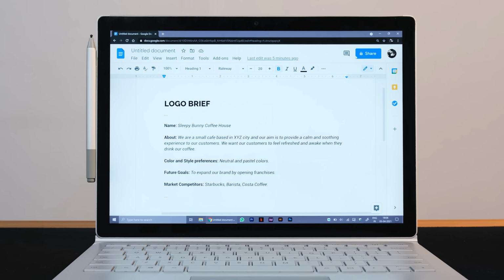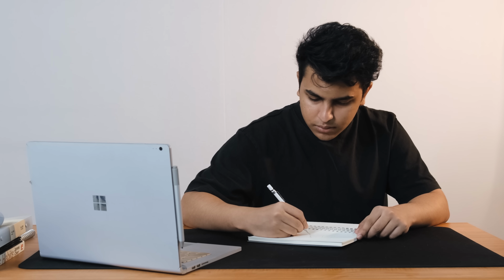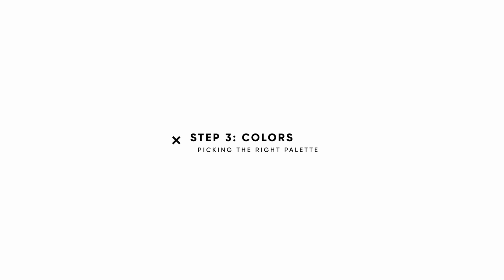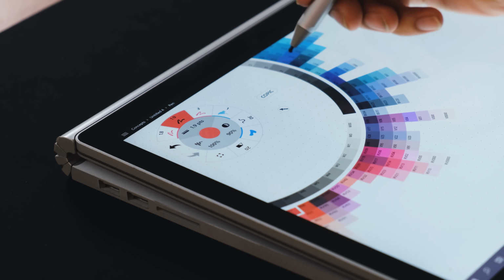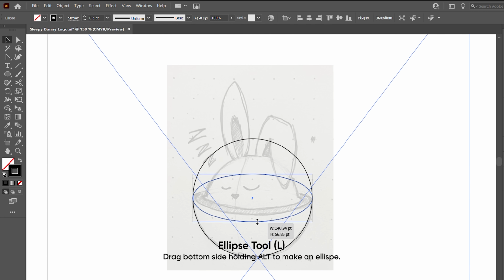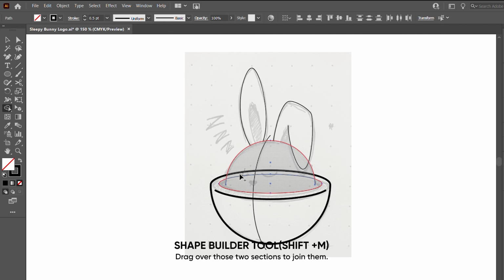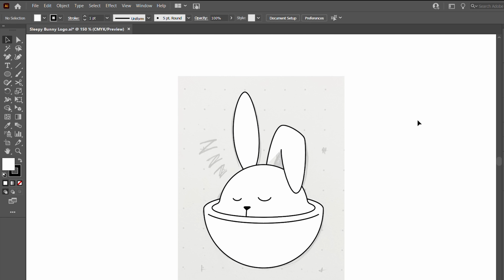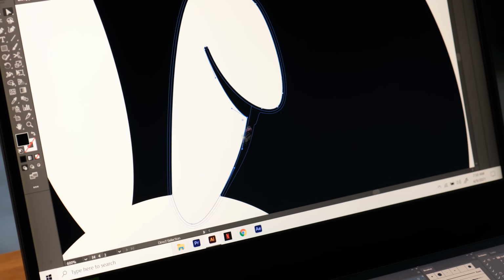How to Design a Logo - From Start to Finish.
It’s here! I’m thrilled to share my new Skillshare class on designing a memorable logo and understanding its place in a brand's identity!

7 resources I religiously use in my workflow:

2. Framer (No-code Web Design)

Get started with Logo Design in just 30 mins on my new Skillshare class!